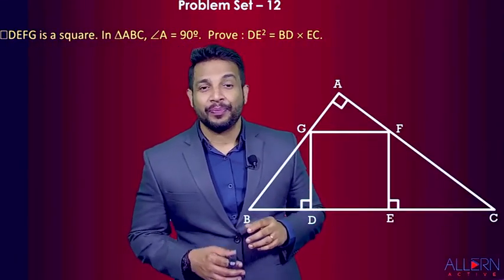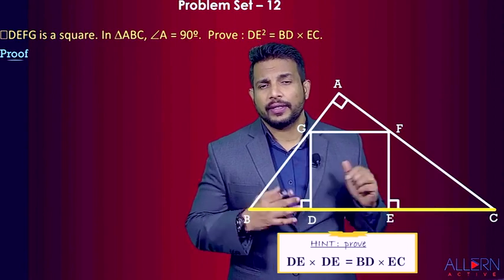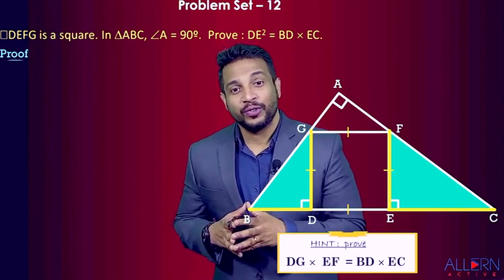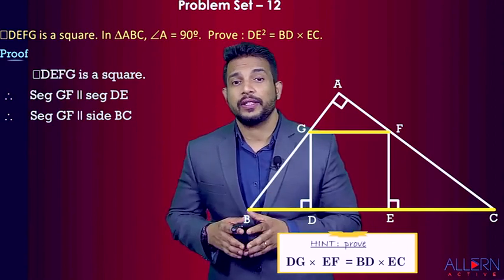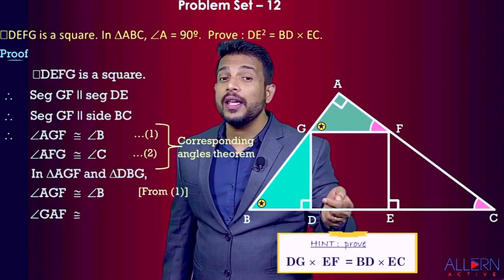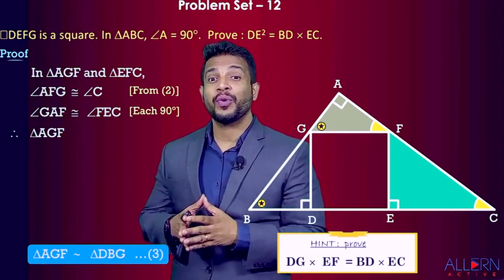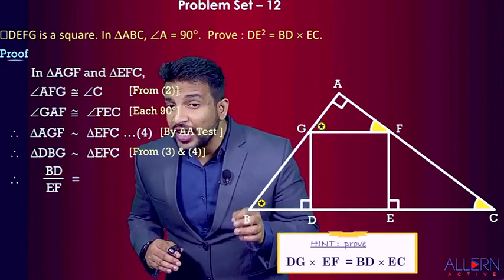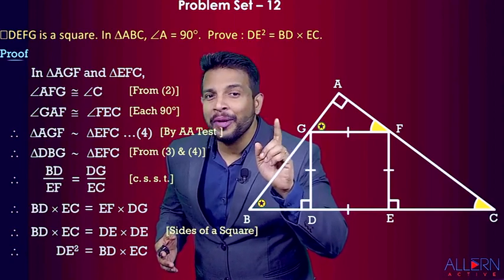Q36 | Chapter 1 | STB 10th Maths-II